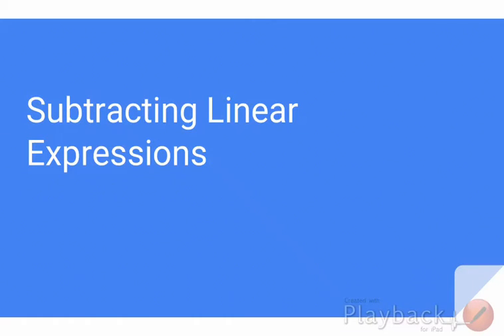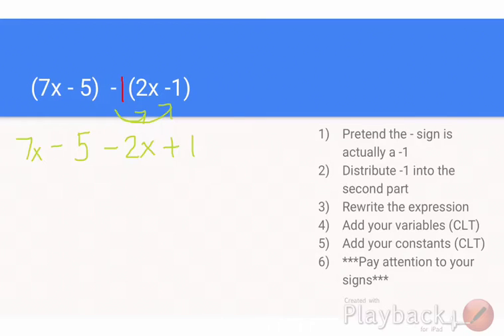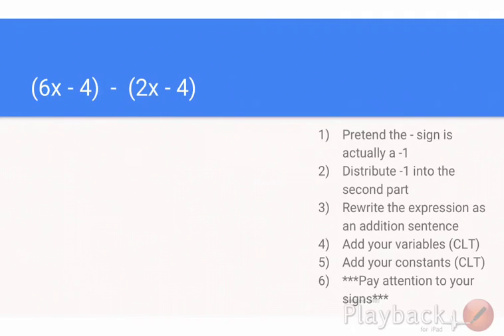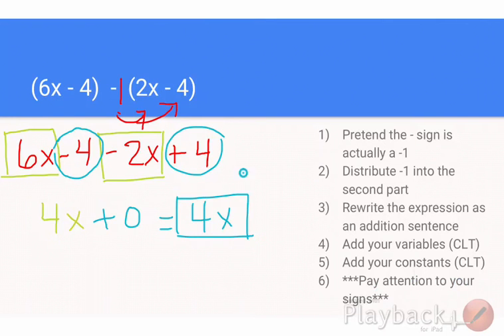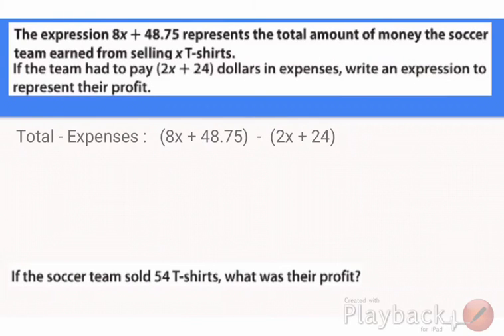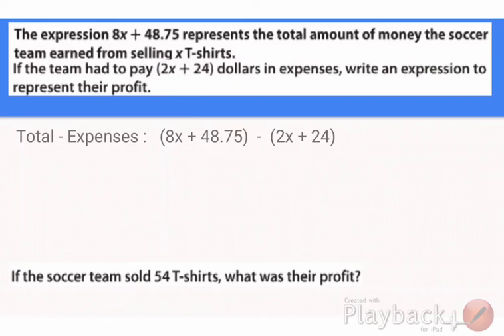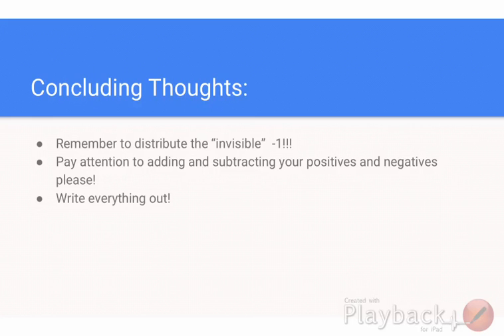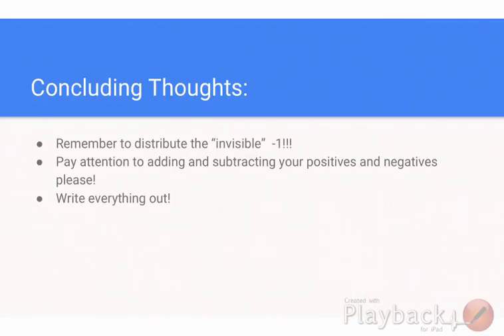Subtracting Linear Expressions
Learn how to subtract linear expressions with Miss Kousou!